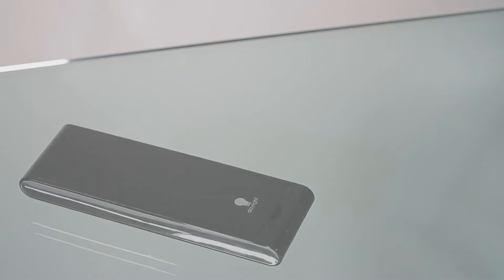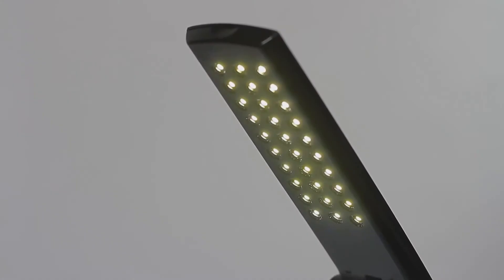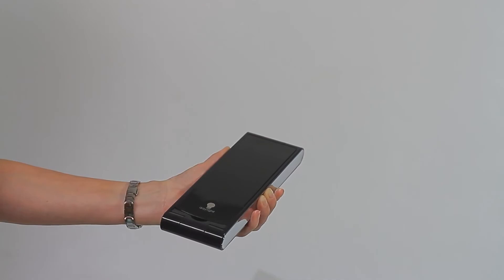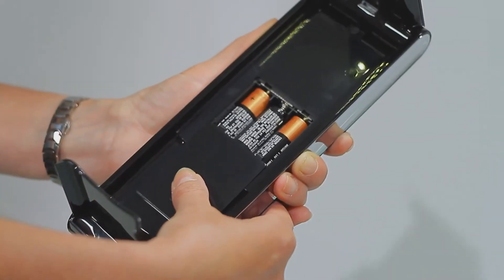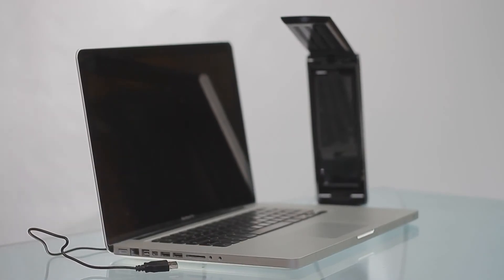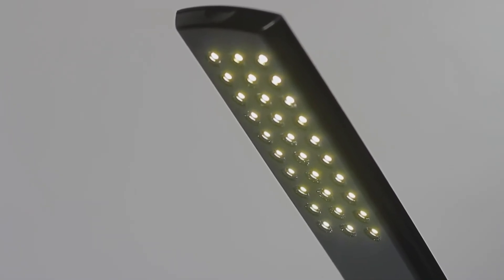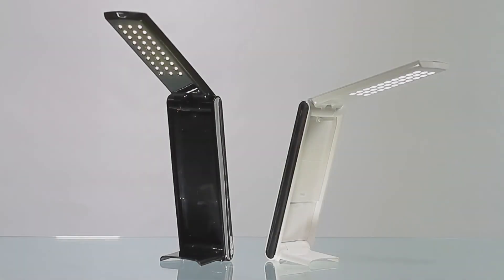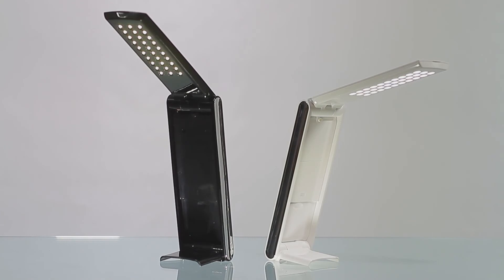Foldi LED Black Portable Daylight Lamp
The LED Foldi Lamp features 30 Daylight LEDs to give you comfortable glare-free full-spectrum light. Foldi will give up to 8 hours of bright white light on batteries and unlimited light once USB is connected to your laptop, making it the ideal travel & office lamp. With its slim design and smooth lines, the LED Foldi Lamp truly is the finest portable designer lamp.

• Width: 7.5cm (3 inches)
• Height: 23.3cm (9 inches)
• Depth: 3.3cm (1½ inches)
• Weight: 0.5kg (1 lbs)
• Light: 30 Daylight LEDs

• Supplied with extra long 1.6m/5.25' USB cable
• Requires 3 x AA batteries, included in the box
• Black protection bag and instruction leaflet included